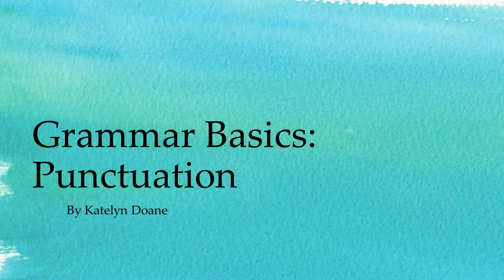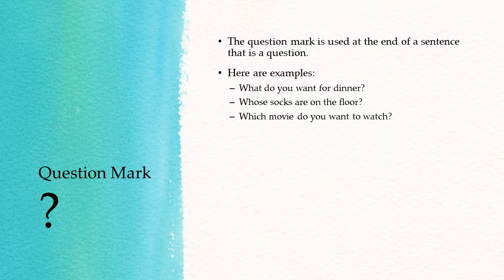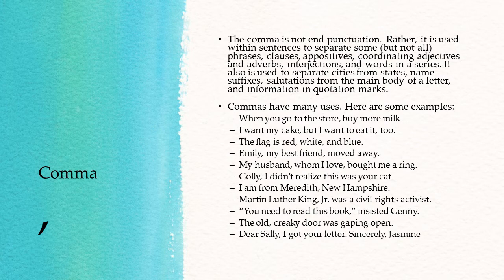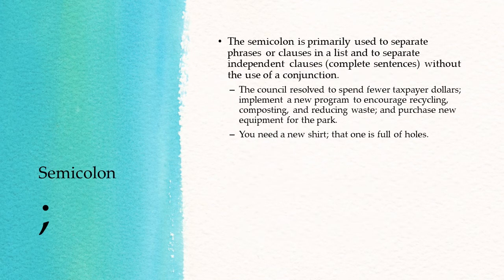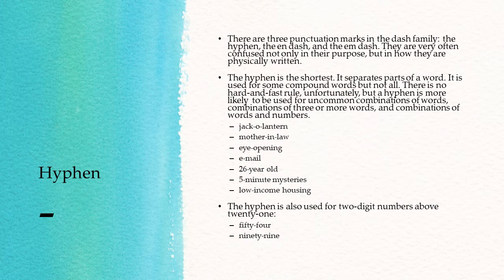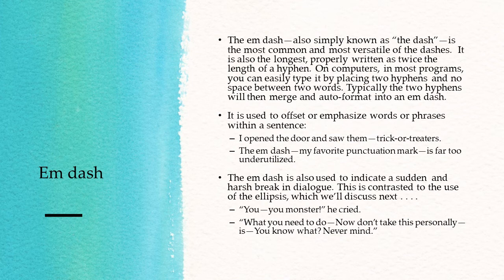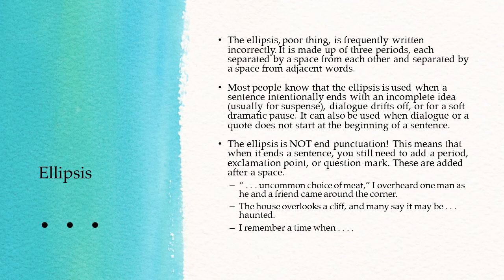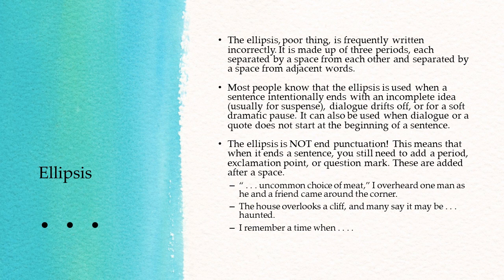Grammar Basics, Punctuation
period, exclamation point, question mark, comma, colon, semicolon, hyphen, en dash, em dash, ellipsis